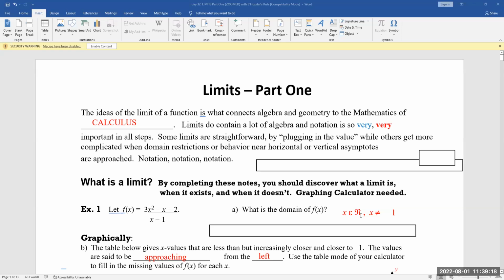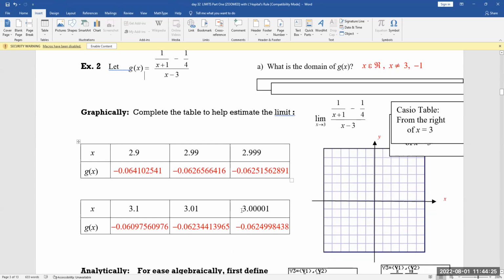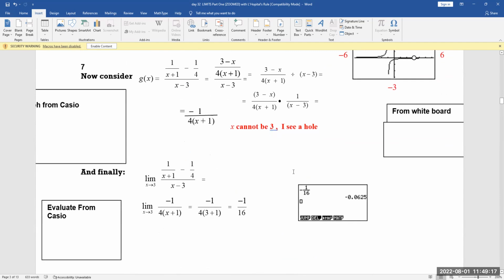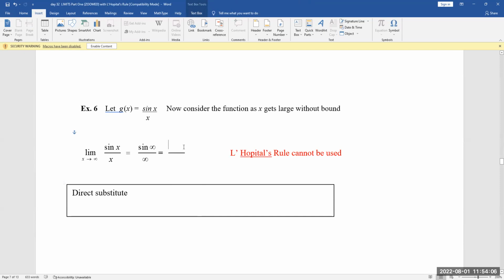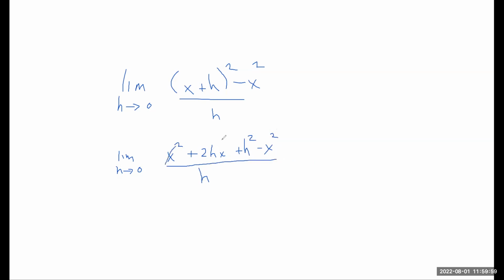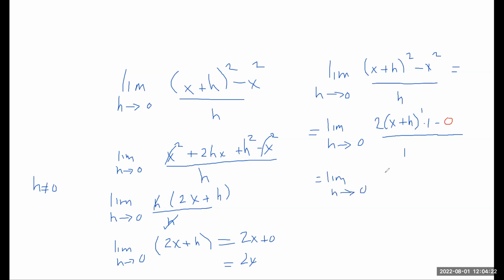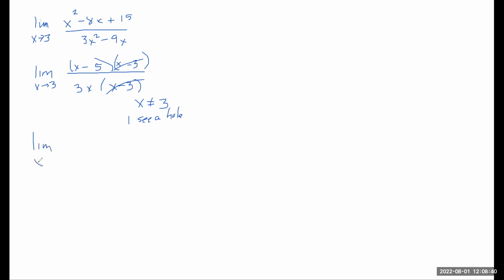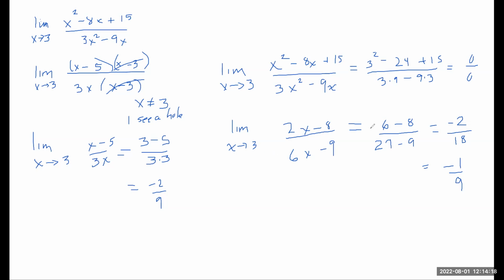Limits and L'Hopital's Rule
Math 150 First Semester Calculus Mira Costa College